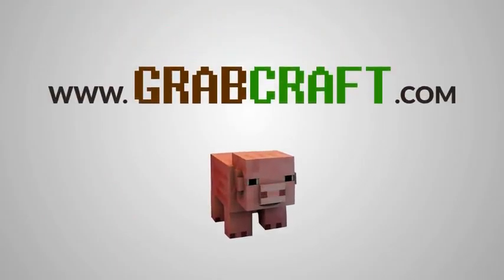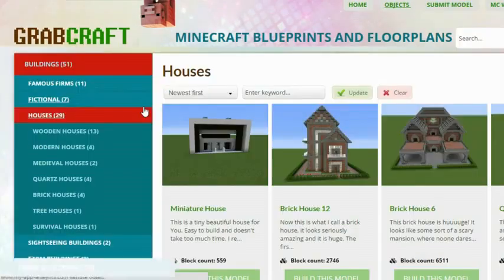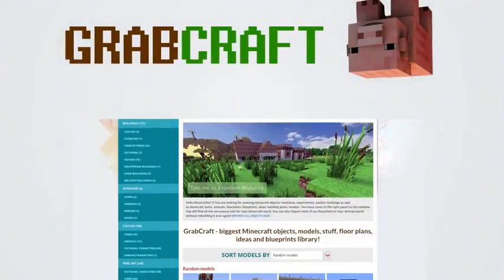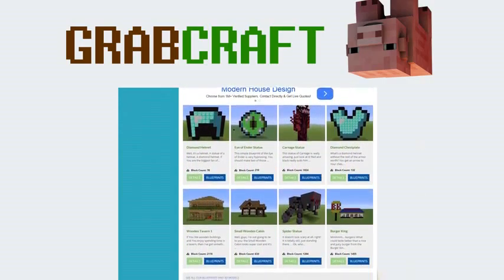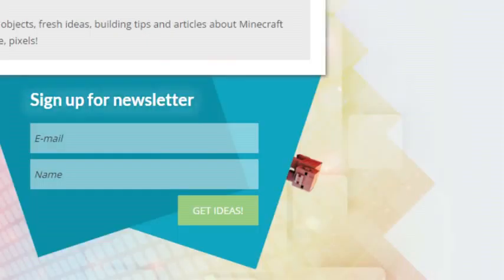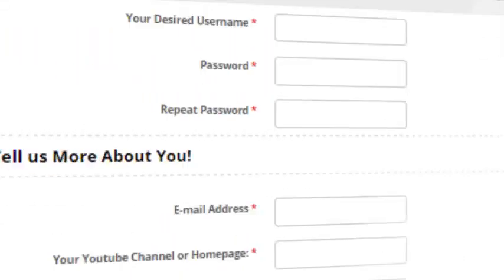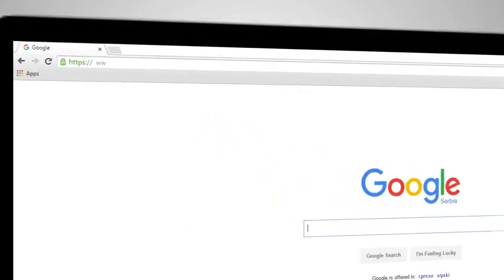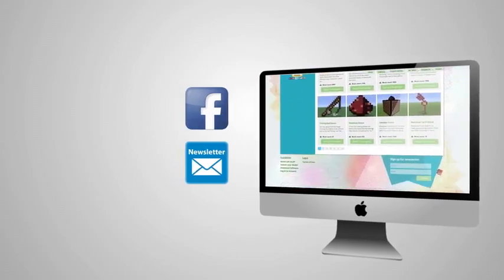Searching for Minecraft stuff minecraft or 3D-models and blueprints?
may be relatively new website, but we have hundreds of 3D-models and blueprints.

Did You ever wish other Minecraft survival mode players shared their houses building floorplans? The end to Your struggles is here! It is easy to choose houses and even easier to build them in Minecraft survival mode by following our 3D-models and blueprints! We have 3D-models and blueprints for gardens and parks, emojis, hotels and skyscrapers, pixel art, supermans and heros, excavators and fire trucks and tons of other stuff!

For example, take a look at this amazing 3D-models and blueprints: Burger King